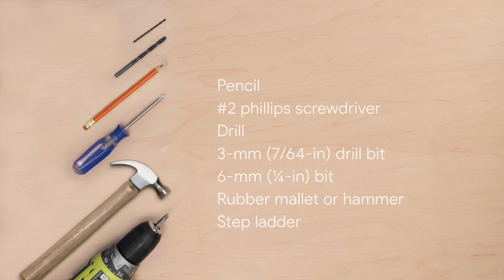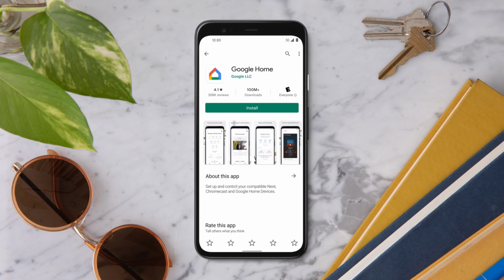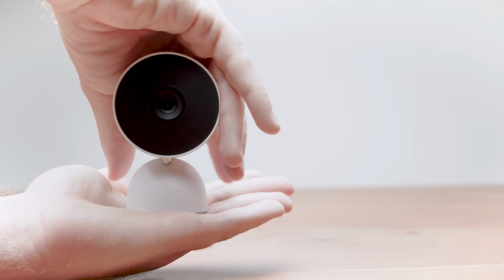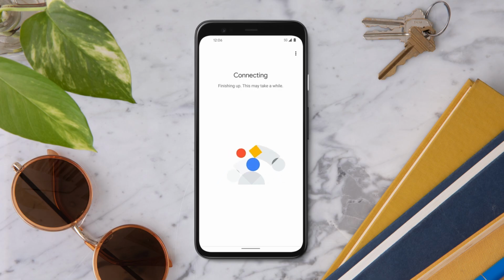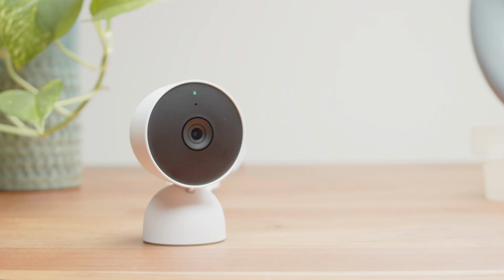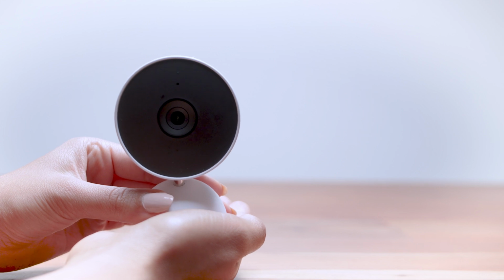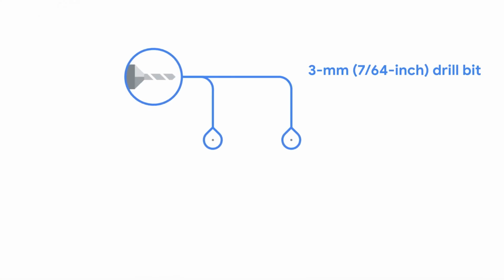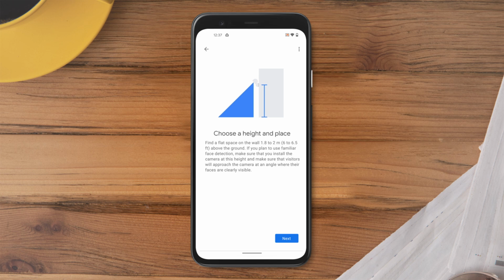How To Setup Install Nest Cam Wired